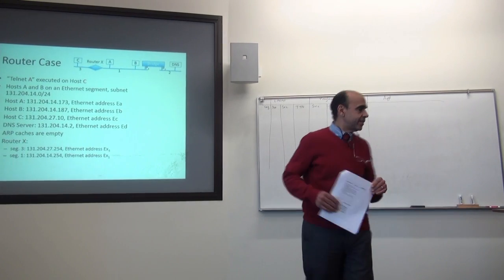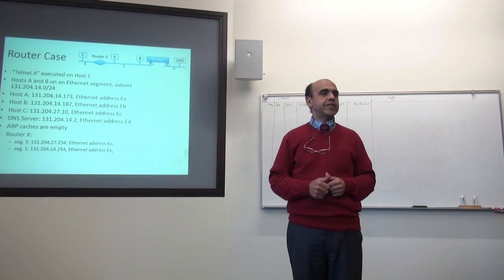Part 1 RouterCase PacketTracing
This the introduction of the help session for COMP 4320 about packet tracing on a network with a router.